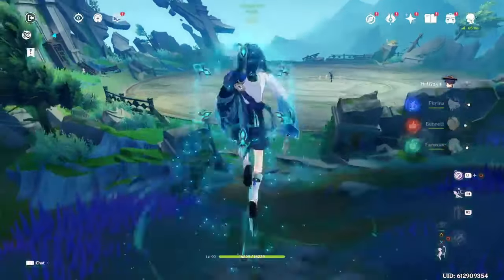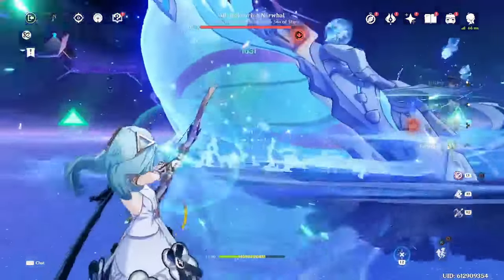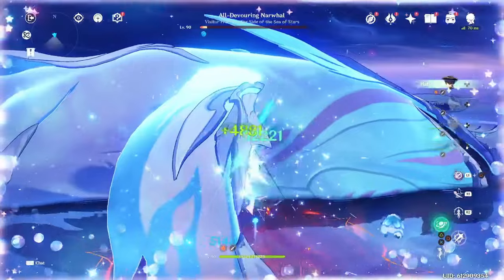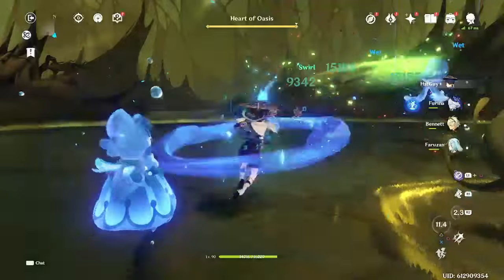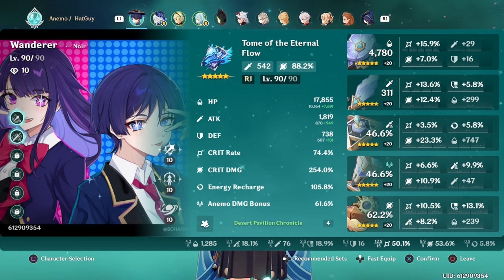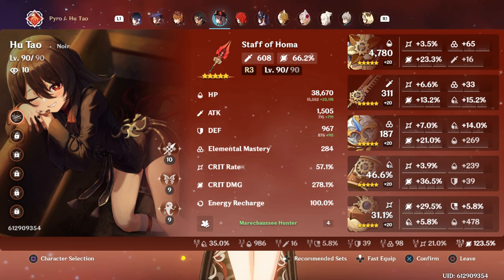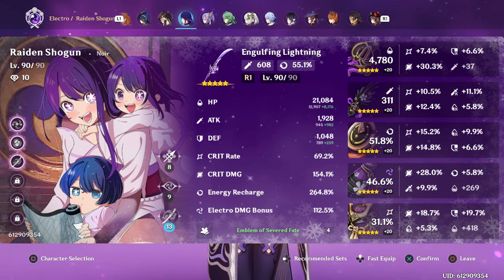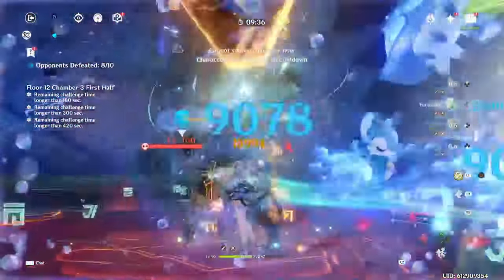Get PERFECT ARTIFACTS in Natlan! - Genshin Impact Artifact Transmuter Guide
In Natlan, we will be getting an item that allows us to create an Artifact with the set, mainstat, and 2 substat lines of choice! However it uses a new resource which will be scarce, so it is very important to make sure you use it wisely! So in today's video I will give some advice to help ensure you don't waste it.

00:00 Intro
00:47 Best Pieces to Craft?
04:45 Personal Examples
10:41 Outtro